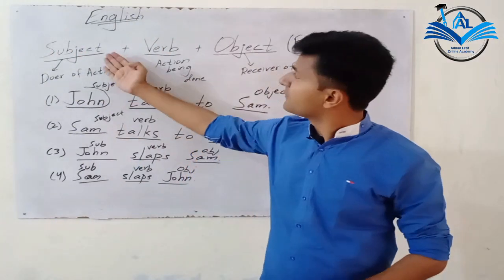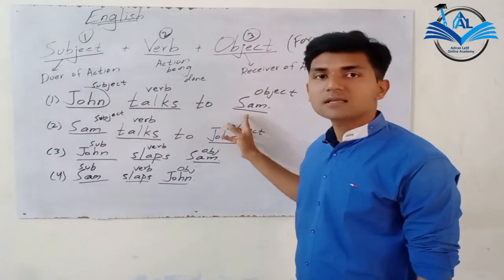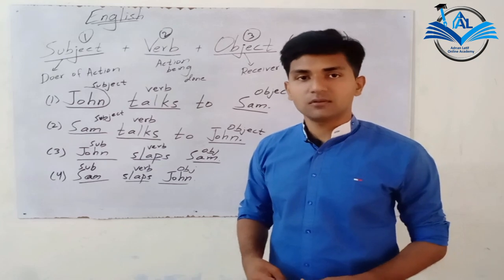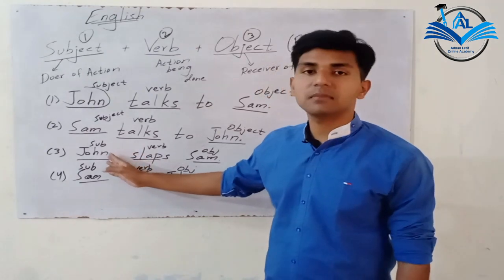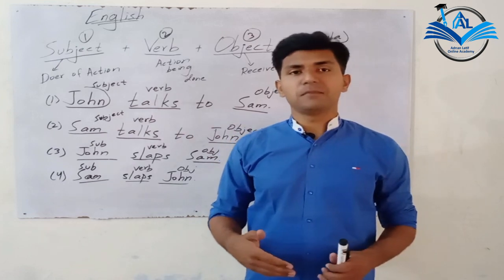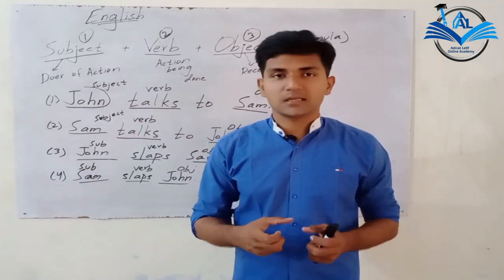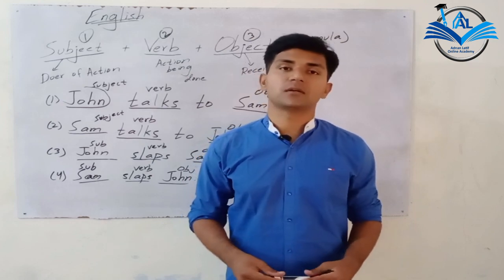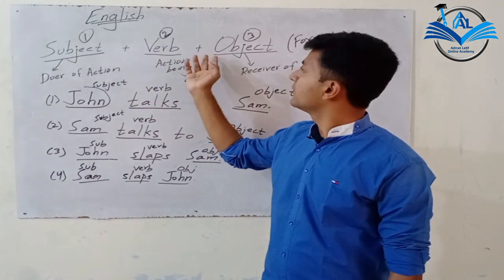Basics of English|subject|object|verb|explain|lecture 3|matric|class 9|class 10|alonlineacademy|aqib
If you want to get education at your doorstep then this is channel is created only for you
This Channel is specially made for students of 9th & 10th class from all Punjab Boards and is based on the current curriculum of study for Physics book. All these lectures are conducted in Urdu/English medium to facilitate Pakistani students.
Lecture#03
 Define of verb
 Define of subject
 Define of object
 Basics of english
 Complete describe about the poem
 And it’s all things
 Meaning of all difficult words and explain briefly
 Notes will be available soon
1. Complete video lectures with short tricks
2. Complete pdf notes
3. Complete pdf short notes
4. 24x7 doubt platform with dedicated faculties
 5. Weekly test series with video solutions
Complete videos will be available.
So please connected with us for more updates
Specially 9th,10th classes student
It is great opportunity for 9th and 10th classes
Thank you so much keep in touch with us for more video and please share it to other